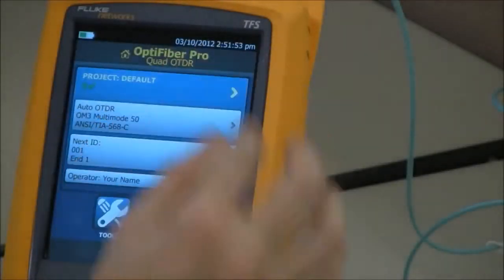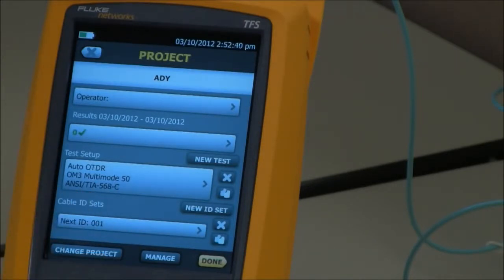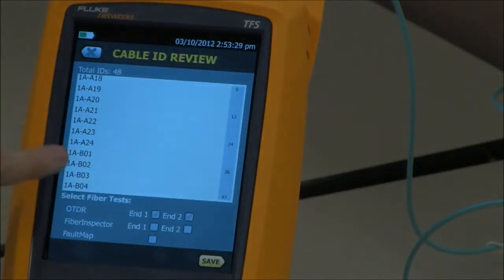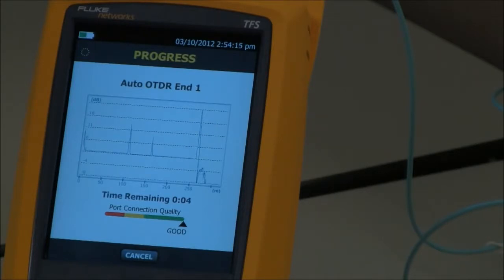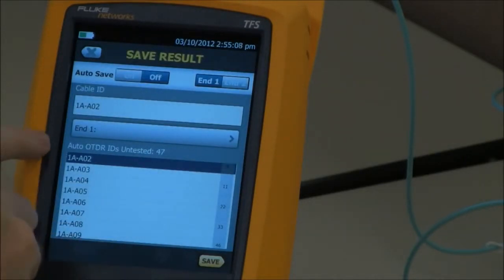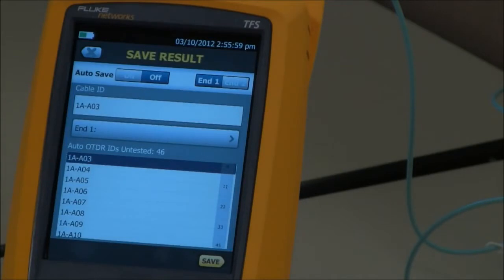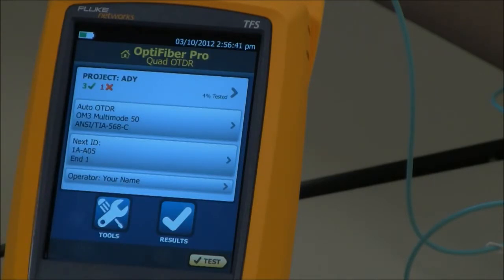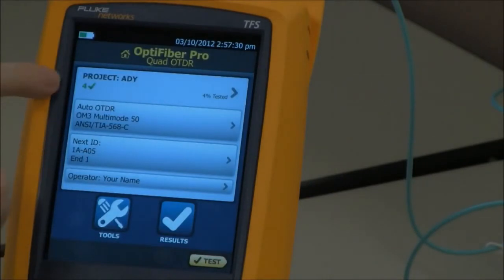OptiFiber Pro Project Management (OFP 108): By Fluke Networks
In this training demonstration we will walk through creating a project under the project management tab on the OptiFiber Pro.

OptiFiber Pro is the first OTDR built from the ground up for enterprise fiber optic cabling testing. OptiFiber Pro is focused on reducing costs while enhancing productivity and improving network reliability.